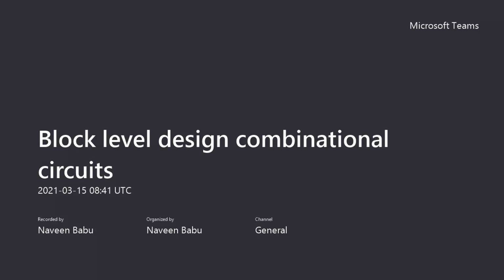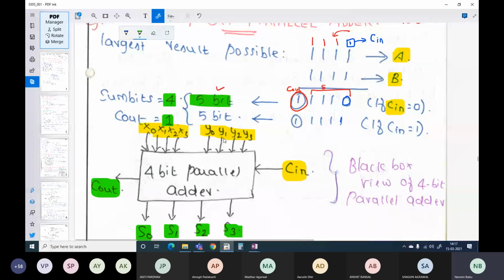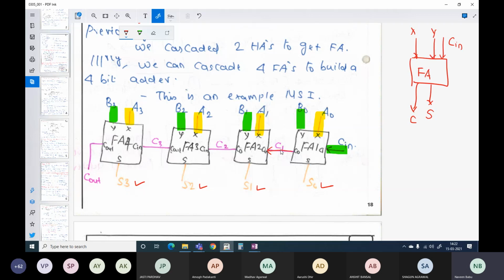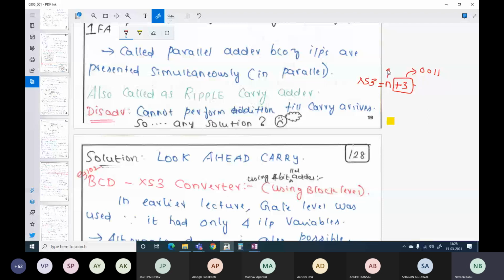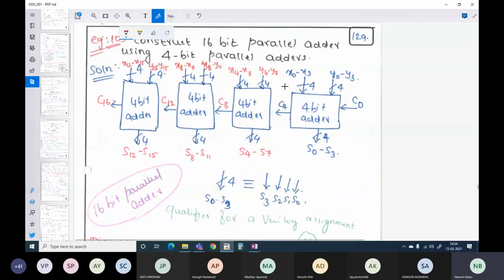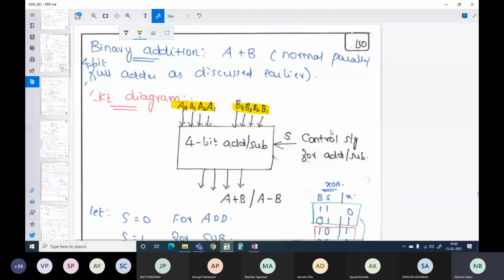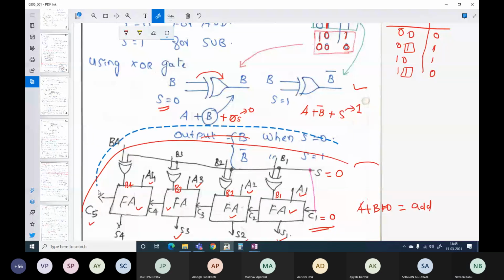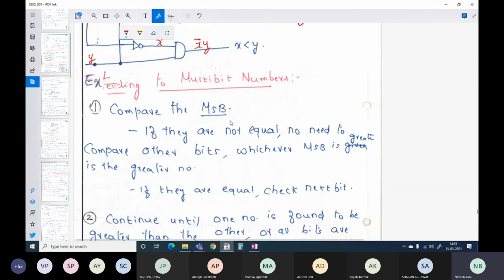21 DIGITAL ELECTRONICS Block level design combinational circuits